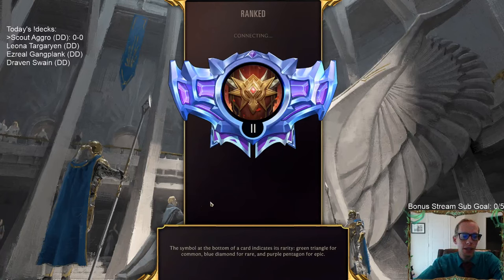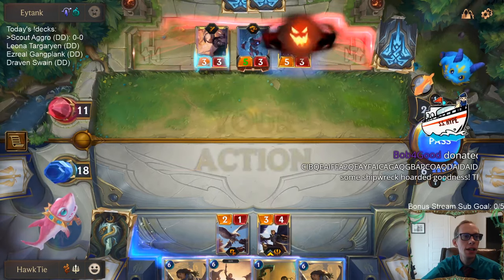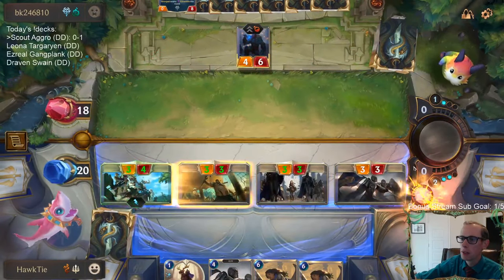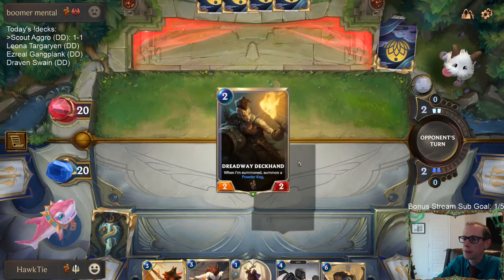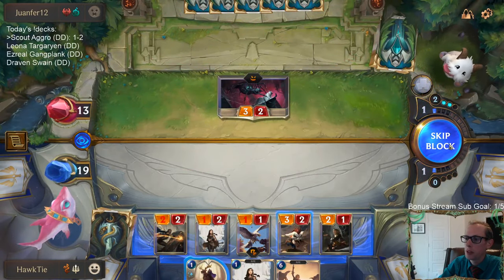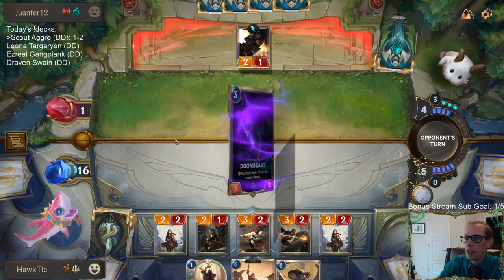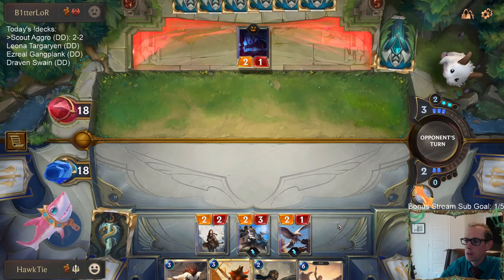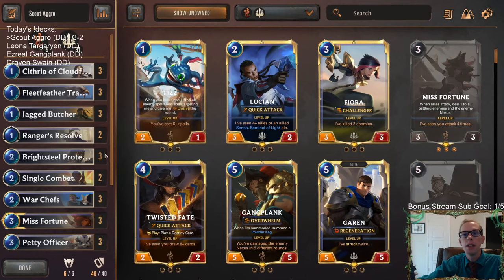Scout Aggro: The deck with curves l Legends of Runeterra LoR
Legends of Runeterra Ranked deck: Scout Aggro
Code:
CIBQGAQGBALDUAYCAADASCQGAEAACCI5E4VTGAQBAEABUAICAADQA
Champions: Miss Fortune, Quinn
Regions: Demacia, Biglewater